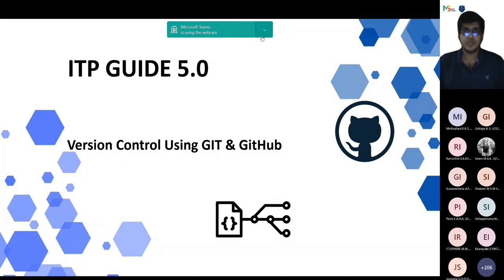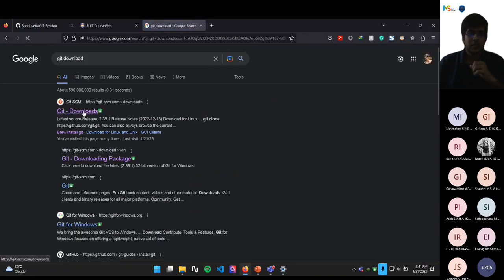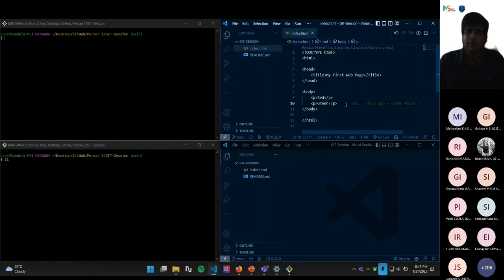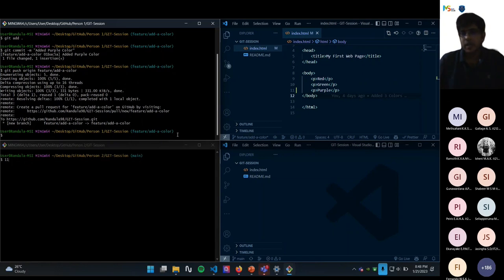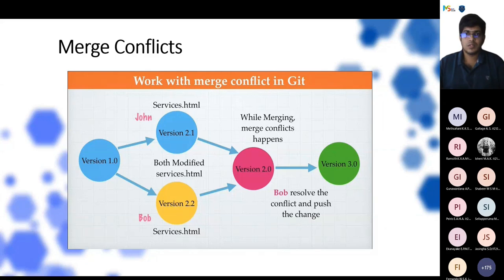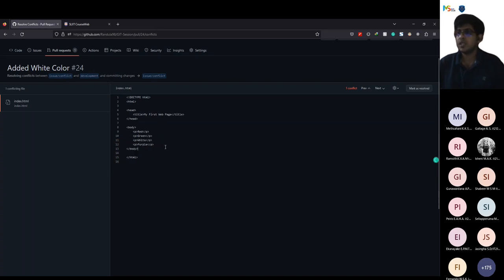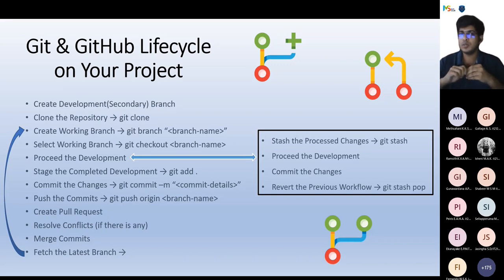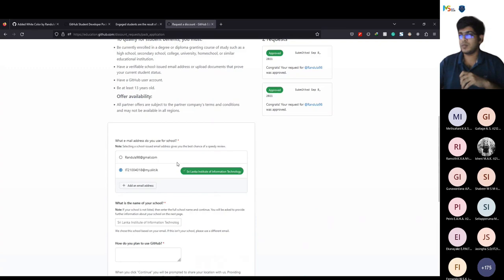ITP Guide 5.0 | Delve into Version Controlling | Randula Yashasmith Mawaththa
ITP Guide happened in 2022 for the fifth consecutive time. MS Club members have done 5 different sessions regarding how to do an Industry level project successfully. And the above session was done by "Randula Yashasmith Mawaththa" under the topic "Delve into Version Controlling".

🎥 Edited by,